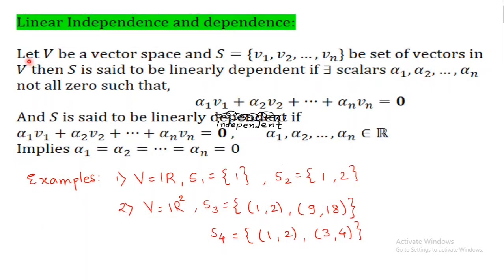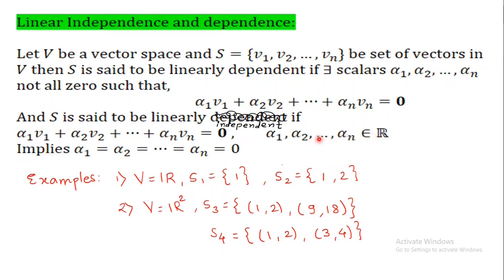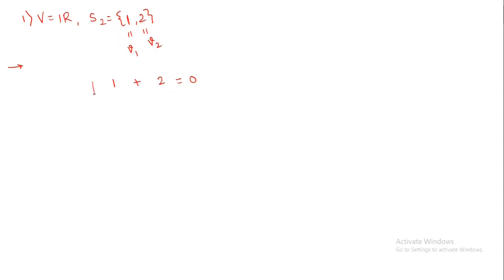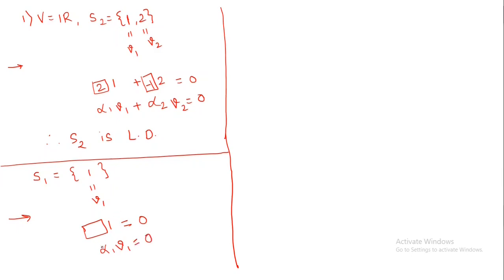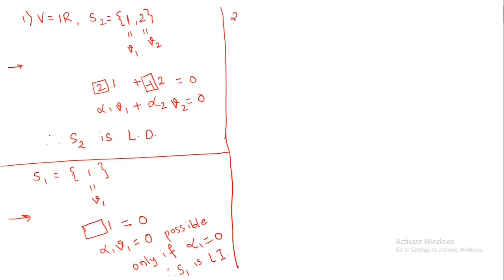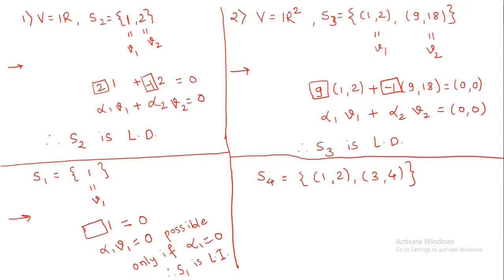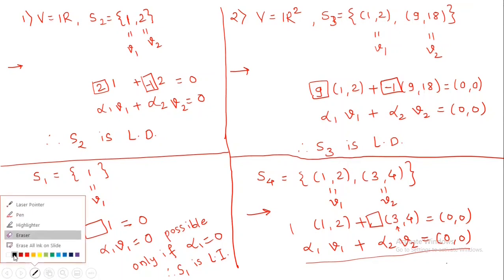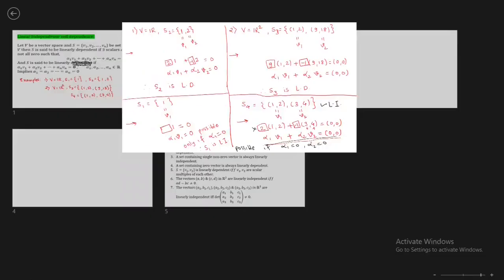Linear Independence and Linear dependence 1 | Definition | Examples | Lecture 5